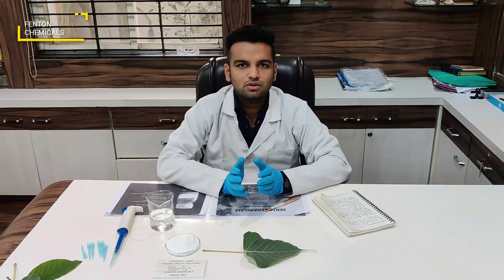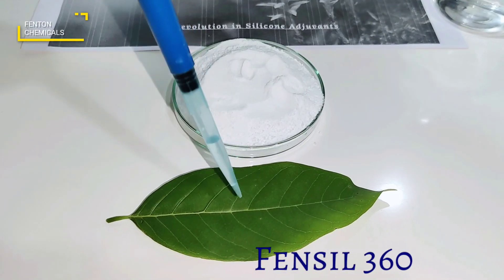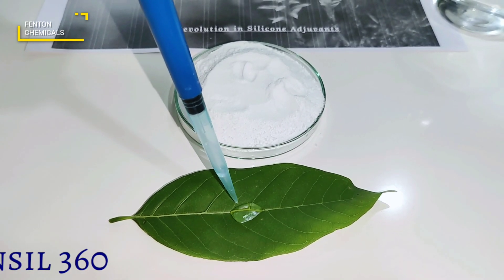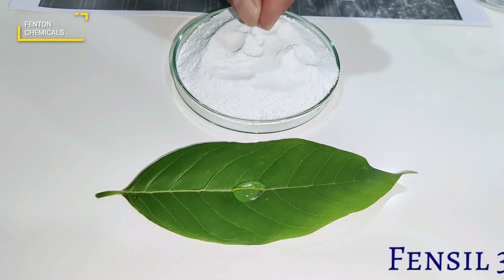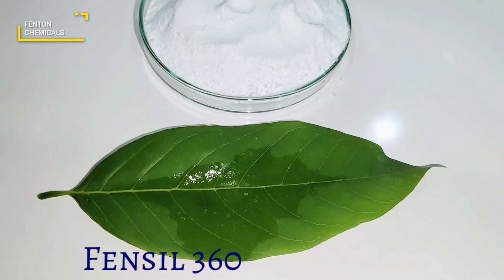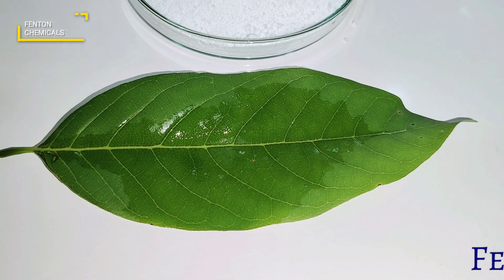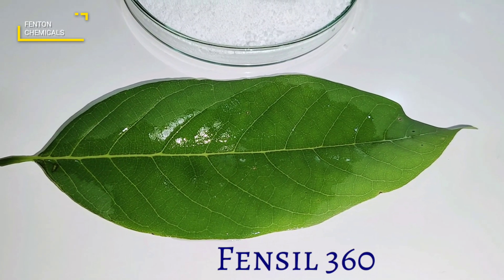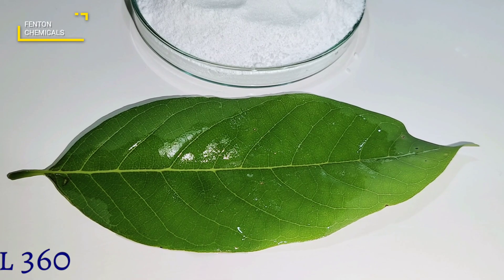Fensil 360 - Powder Silicon Spreader Adjuvant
Dear Sir ,

Fenton Chemicals is the leading mfg of Speciality Chemicals and Emulsifers all over India.

We are pleased to introduce our new Technical Silicon Powder Surfactant ( FENSIL 360 ) in India for the first time.

It has been specially designed for use in solid agro formulations like WP , WDG , etc.
It is also designed to work as soil adjuvant to improve wetting and pentetration of various granules.

The dosage of fensil 360 is 5 gms in 15 ltrs for tank mix application and 1-2% for use in formulation.

Please go through the data sheet below to know more about fensil 360.

We request you to try our product once. Please do not hesitate to ask for free samples of the product.

Regards,
Arpit Jain
B.Tech , Chemical Eng ( IIT Varanasi )
Fenton Chemicals
Indore , M.P.
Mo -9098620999